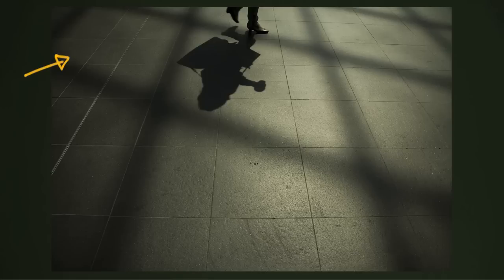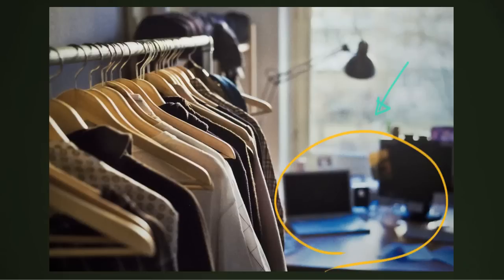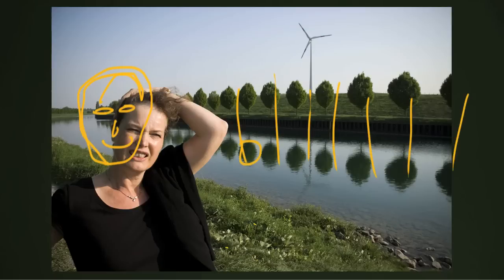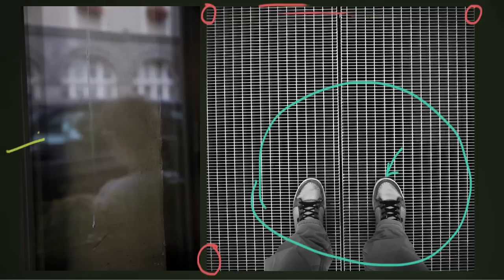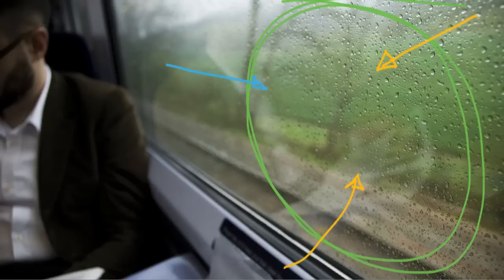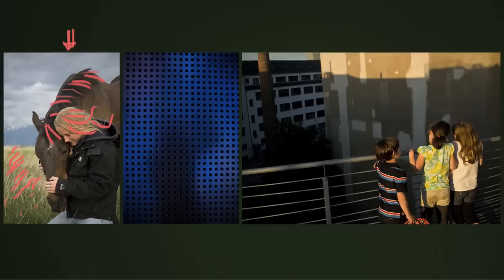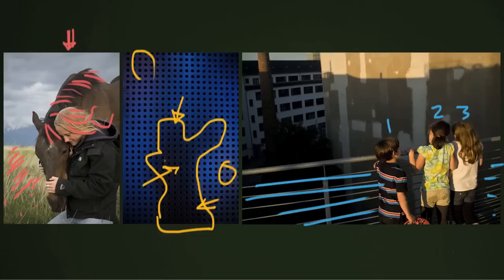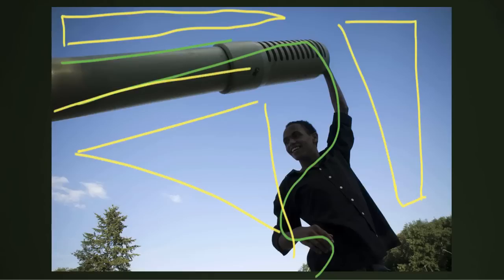Composition: Textures Patterns and Shapes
The Allversity Photography Course Unit 2